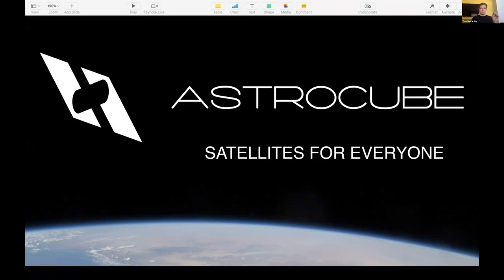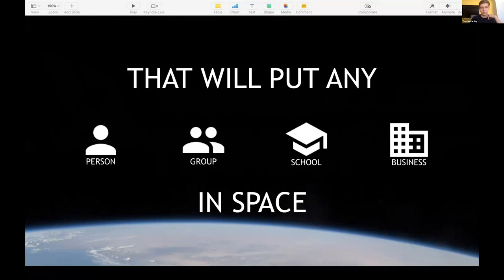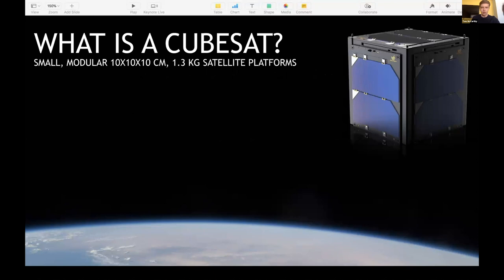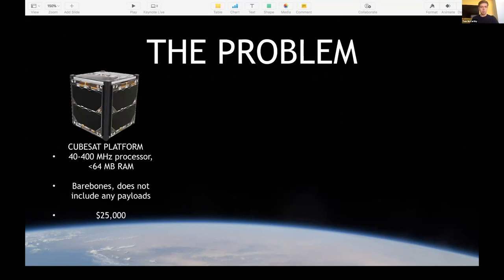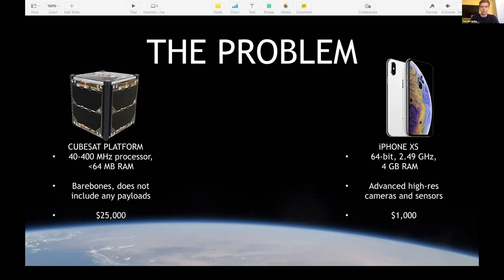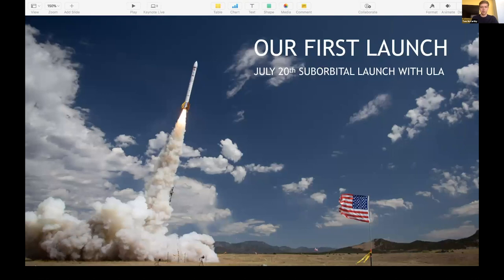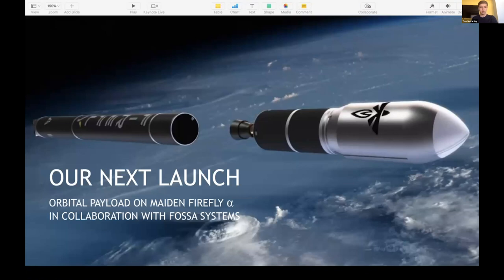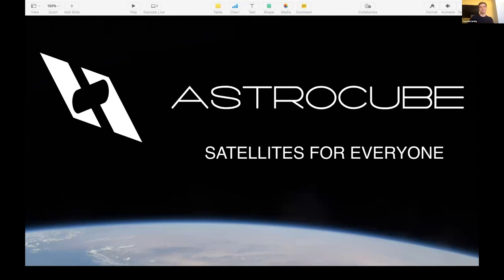Geffen Avraham presents to Patrick Collison — Pioneer Livestream Day 1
Geffen Avraham presents a next-generation affordable CubeSat. Geffen is interviewed by Stripe co-founder Patrick Collison.